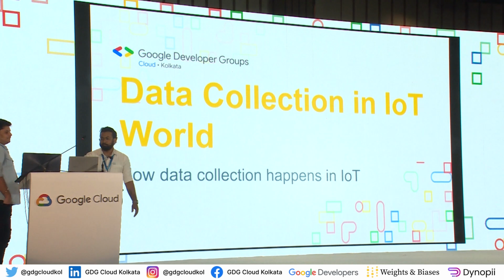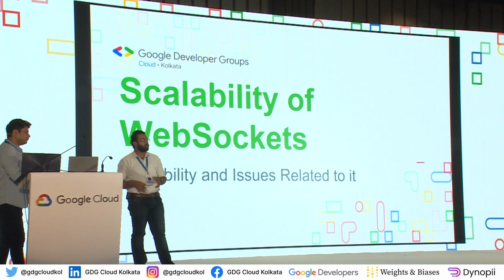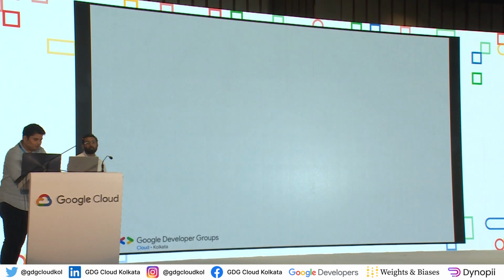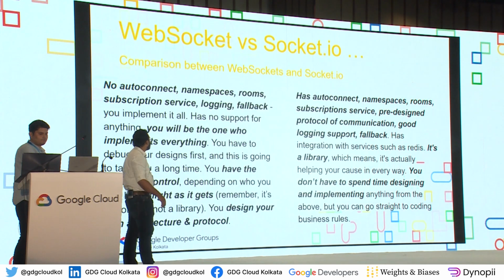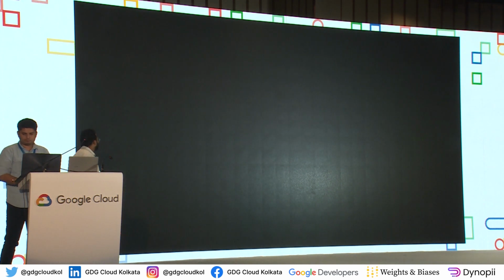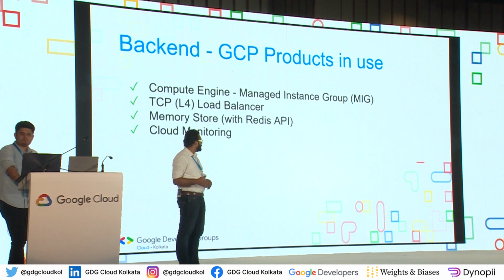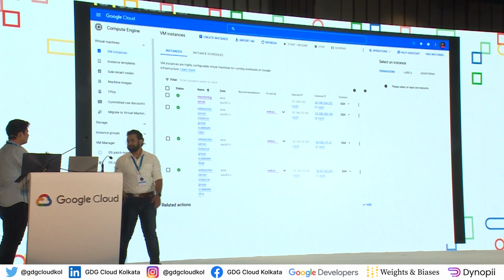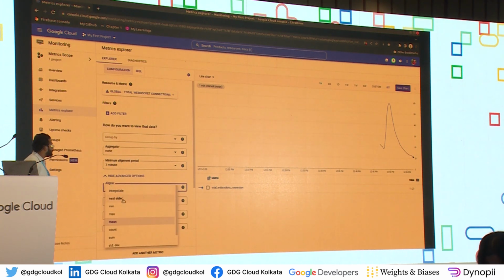Scaling Websockets for IoT Devices using Google Cloud Platform by Md Nasirul Haque and Pratik Gupta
Scalability issues of Websockets and its probable solution using GCP as a service for IoT devices.